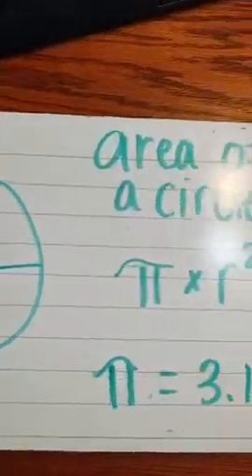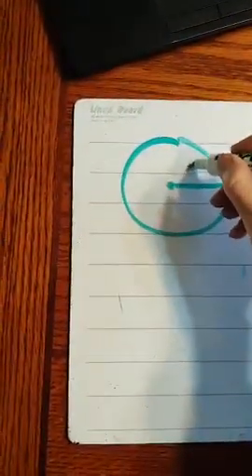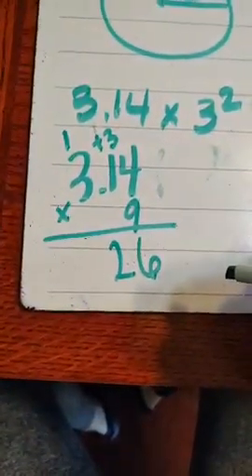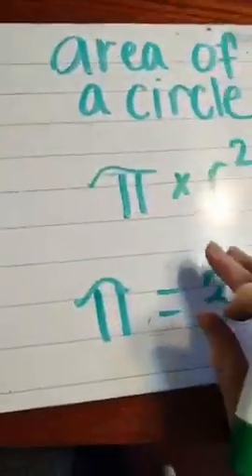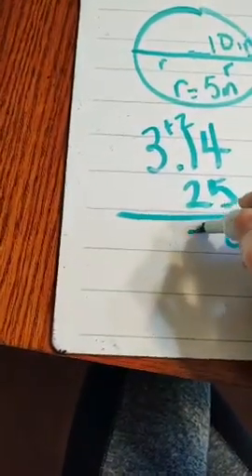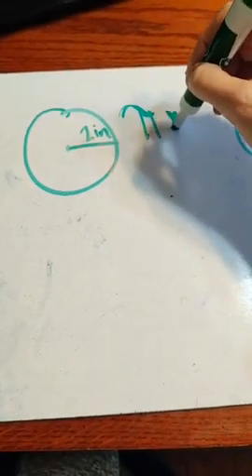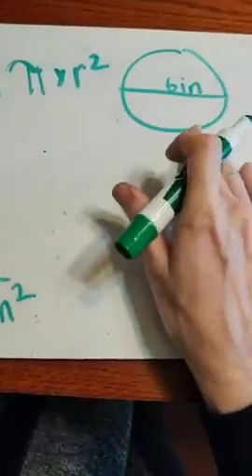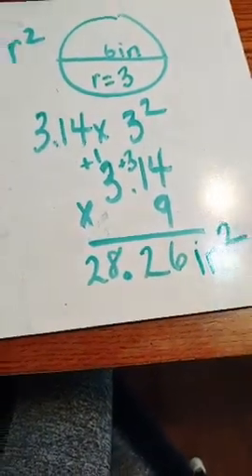6th math area of a circle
We will review how to find the area of a circle